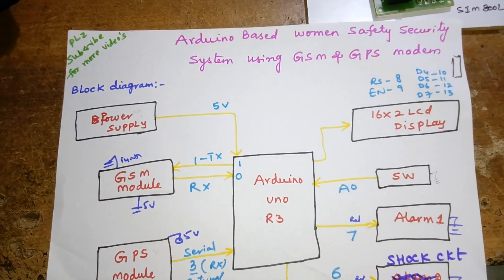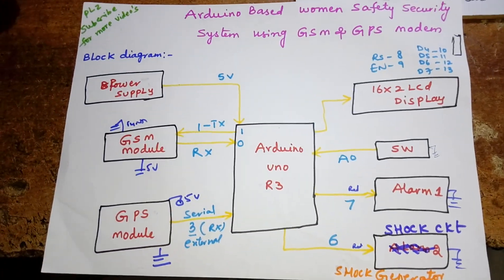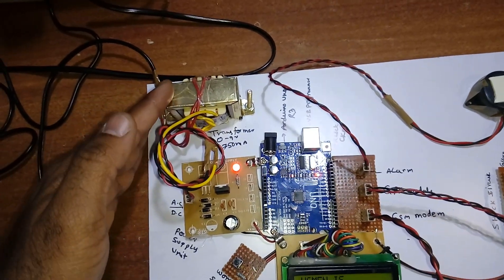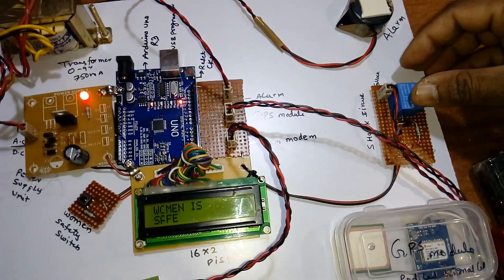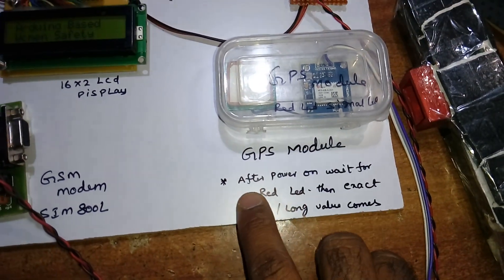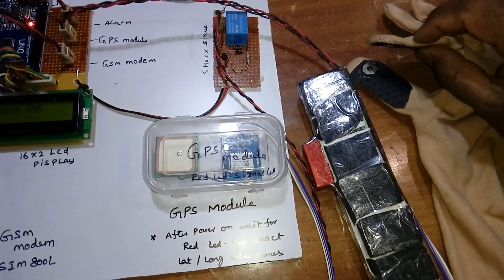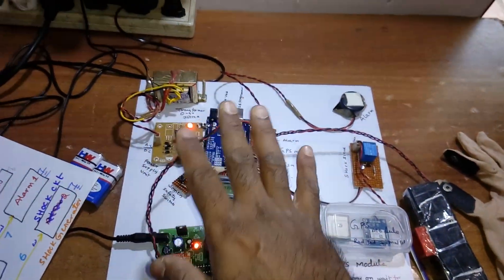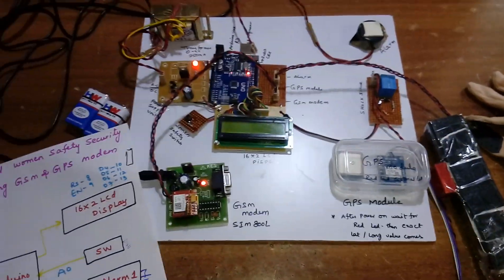Electric Shock + GSM + GPS + ARDUINO + GOOGLE MAP + Women's Safety Security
1. Project Abstract / Synopsis
2. Project Related Datasheets of Each Component
3. Project Sample Report / Documentation
4. Project Kit Circuit / Schematic Diagram
5. Project Kit Working Software Code
6. Project Related Software Compilers
7. Project Related Sample PPT’s
8. Project Kit Photos
9. Project Kit Working Video links

Electric Shock + GSM + GPS + ARDUINO + GOOGLE MAP LINK + Women's Safety Security System | Body TouchSensor Based Women Safety Device to Measure | vehicle Accident Alert system using 8051 Based Microcontroller, | Make your own GPS SMS Security Tracking System

5. Vehicle Crash Monitoring System(Using Arduino),

6. How to make a women safety device (creativity),

7. Women Safety Device and Application,

8. Tracker GSM GPRS Atmega 2560, sin Arduino,

9. Flashing ESP8266 circuit - Writing a program to the ESP8266
10. Women safety device,

11. High Sensitivity Vibration Sensor Using a Piezo Element and Arduino,

12. Vehicle Accident Alert System using PIC Microcontroller,

13. Electric shock generator, GPS, GSM, Smart watch, Screaming Alarm, Voice. Recognition

14. How to make Women Security System,

15. A Safety Device for Women's Security Using GSM/GPS - ijritcc,

16. women self defence watch - KSCST,

17. IoT based project: SMART GIRLS SECURITY SYSTEM USING GSM,

18. GPS and GSM Based Self Defense System for Women Safety | OMICS,

19. All in one Intelligent Safety System for Women Security - International,

20. self defense system for women safety with location tracking, - IJRET,

21. Smart Security system for Women using Arduino - Src Publications,

22. Emergency Alert For Women Safety With Location Tracking Using,
23. gsm and gps 2017 IEEE PAPER Global System for Mobile,

24. one touch alarm system for women’s safety using gsm circuit diagram,

25. one touch alarm system for women’s safety using gsm ppt,

26. womens safety device with gps tracking & alerts project,

27. smart girl security system,

28. self security through gps based protection system,

29. one touch alarm system for women’s safety security system,

30. womens security system,

31. women's security ppt,

32. All in one Intelligent Safety System for Women Security | bindu sri,

33. Design of Human Recognition And Self Defence System - gopalax,

34. Advanced Intelligent Security and Self-Defence System for Human,

35. Watch How to make Women Security System Online For Free 2018,

36. Women Anti-Rape Belt - Syslog Technologies,

37. Safety Logistics to Women at Different Circumstances,

38. Iot Based Smart Intelligent Security System For Women,

39. Safety Logistics to Women at Different Circumstances,

40. TKSTAR Waterproof Real Time GSM GPRS System GPS Tracker,

41. Emergency Alert For Women Safety With Location Tracking Using,

42. 70 best arduino images on Pinterest | Arduino, Electronics projects,

43. Women Safety Security System using 8051 and GPRS,

44. GPS & Accessories - Automobiles & Motorcycles at poweritemstore.com,